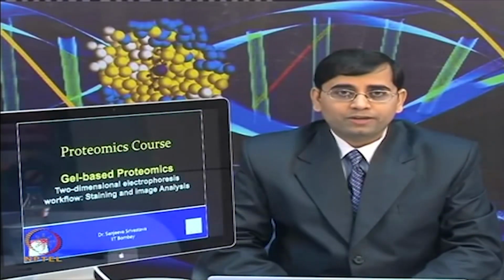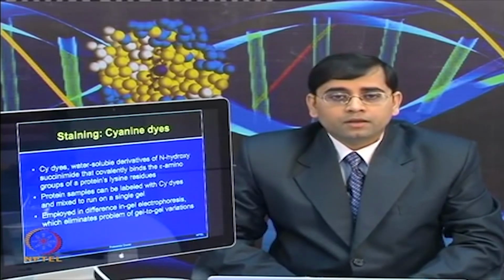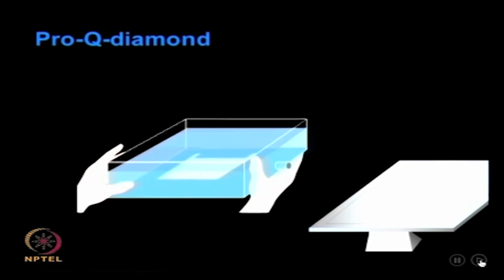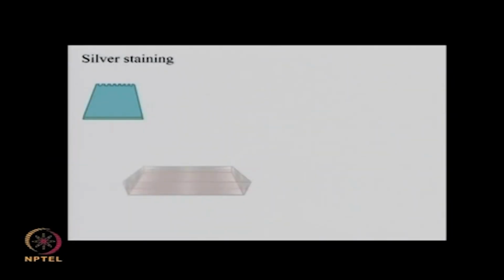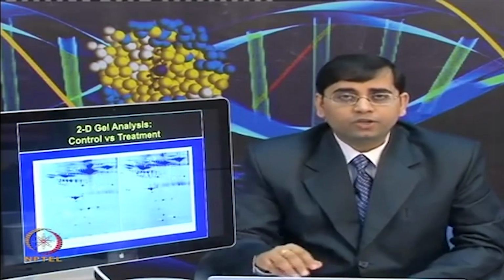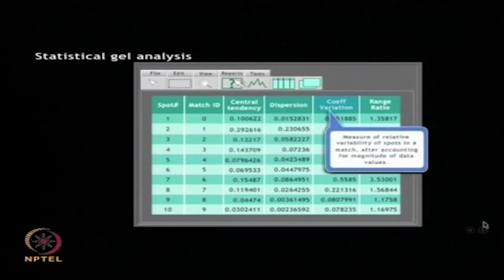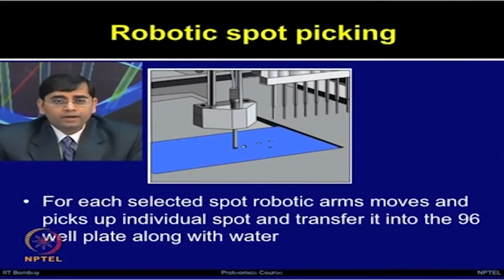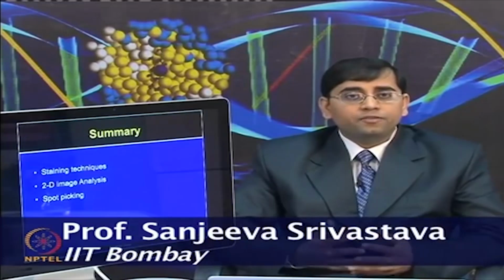Gel-based Proteomics Two-dimensional electrophoresis Workflow#swayamprabha